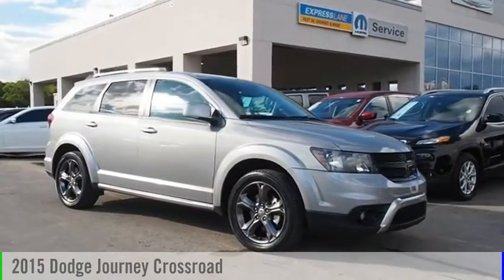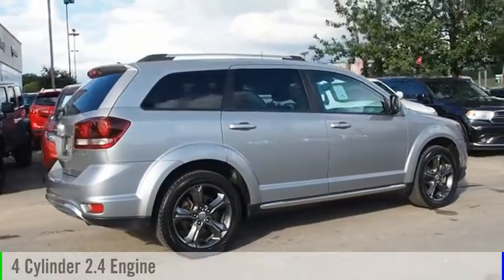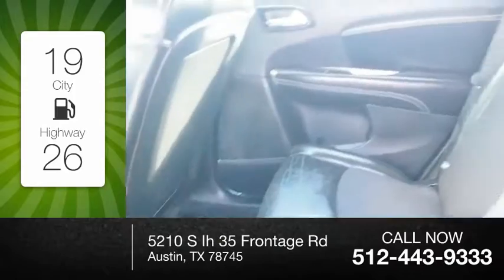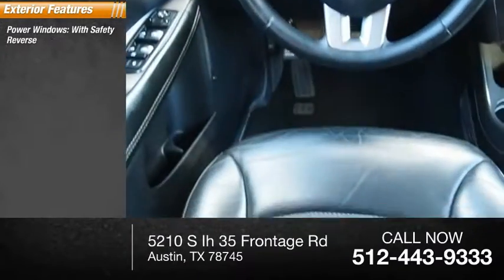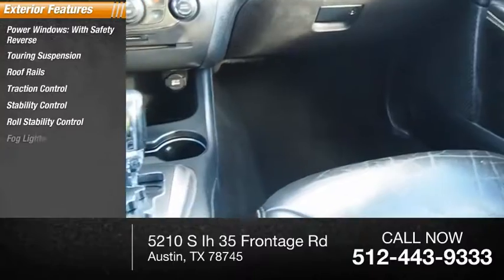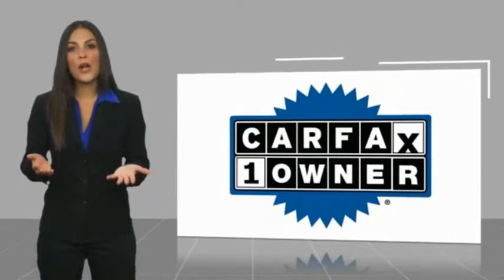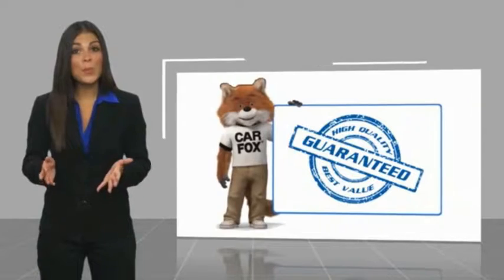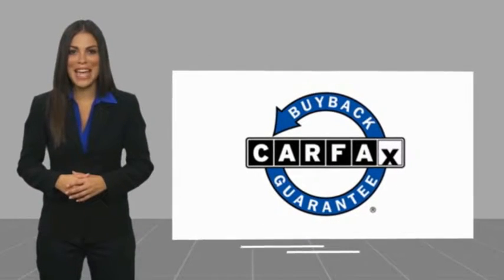2015 Dodge Journey Austin TX DP606352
2015 Dodge Journey Crossroad

5210 S Ih 35 Frontage Rd